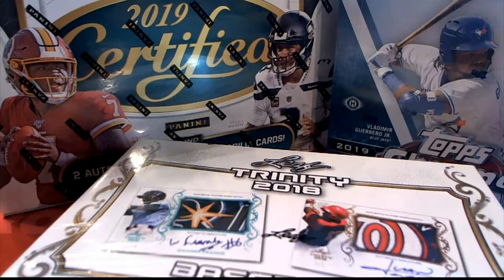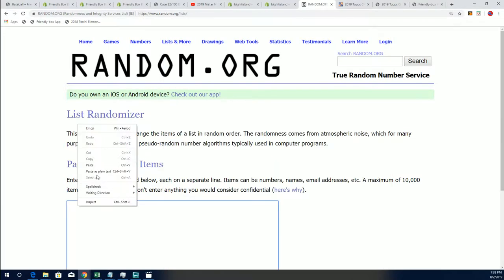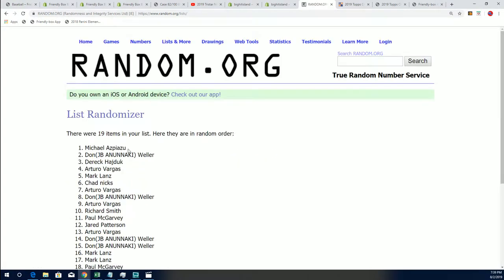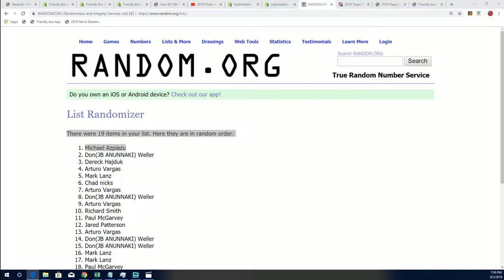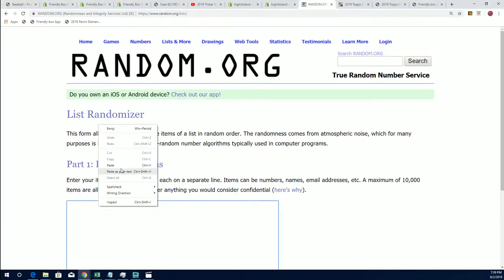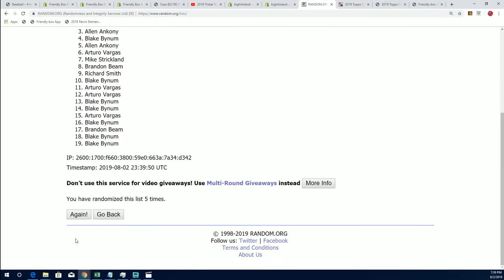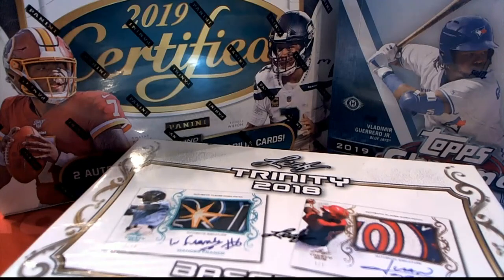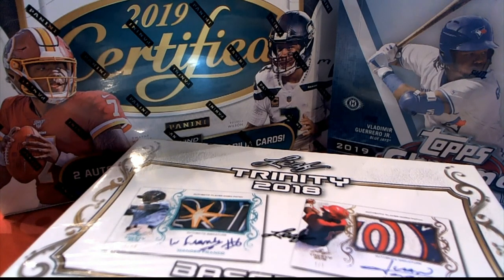BHI PROMO FROM 19TRISTARNATSIG135 & 19TRISTARNATSIG136